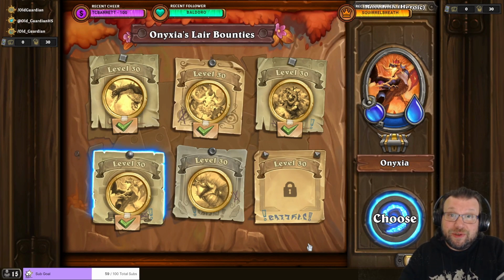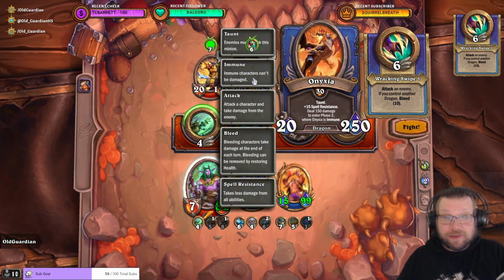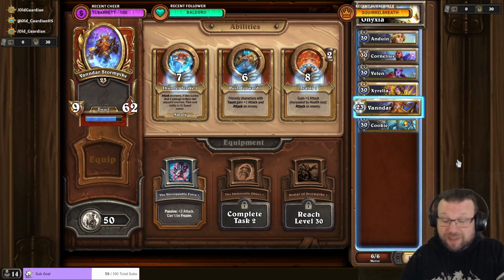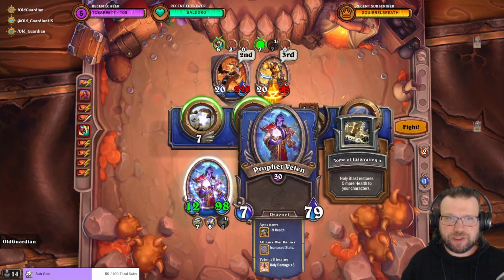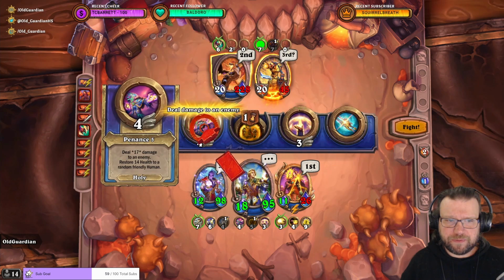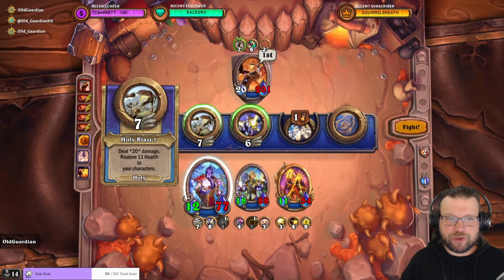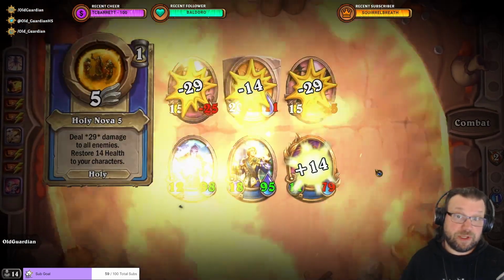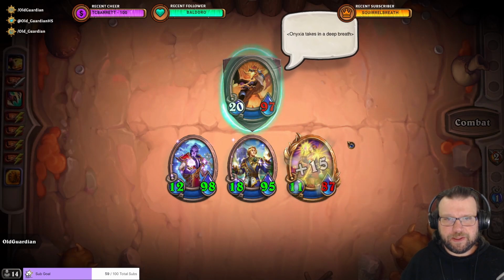The EASIEST Way to Beat HEROIC Onyxia bounty guide (Hearthstone Mercenaries)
In this Hearthstone Mercenaries Heroic bounty guide video, I present the easiest way to beat Heroic Onyxia in Onyxia's Lair. You need to beat this bounty with Vanndar in your comp to unlock Vanndar's equipment and with Onyxia in your comp to unlock Onyxia's equipment.

This video is from the era of Year of the Gryphon Standard format and Fractured in Alterac Valley expansion Onyxia's Lair mini-set.